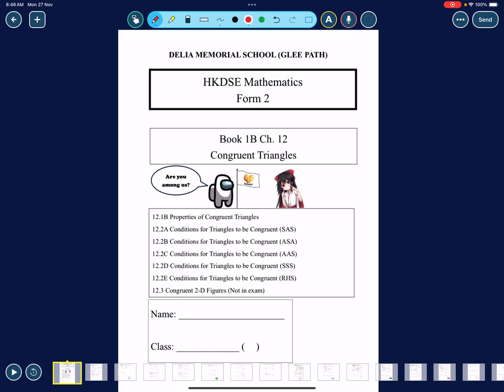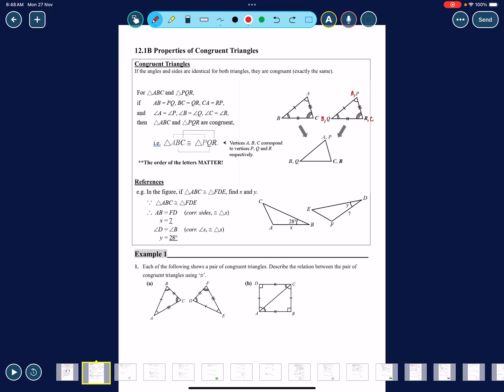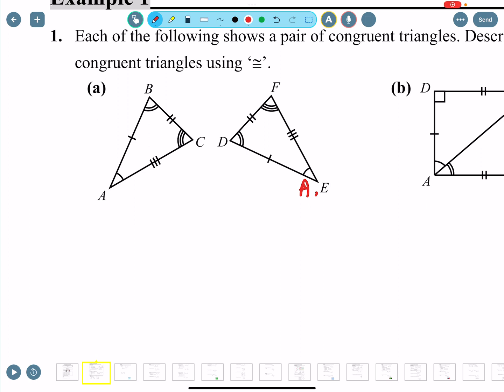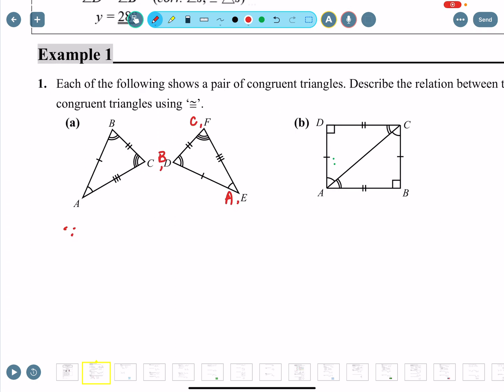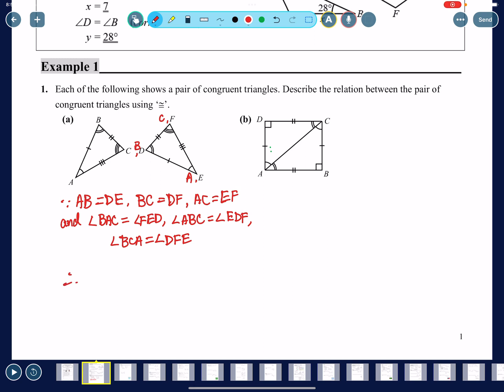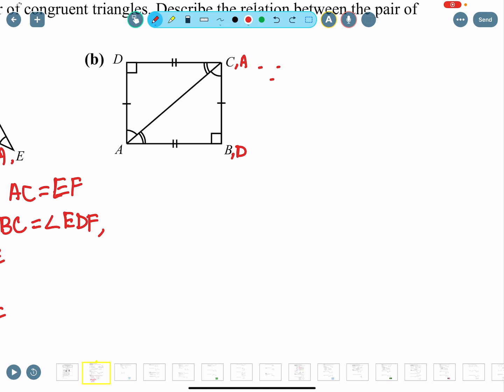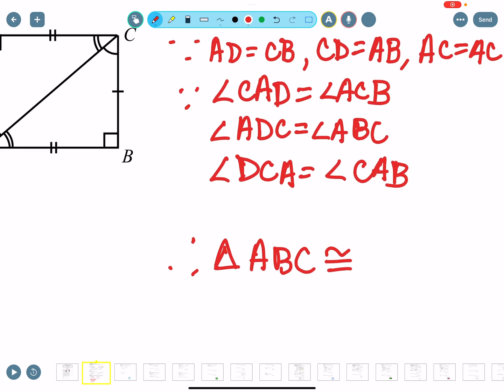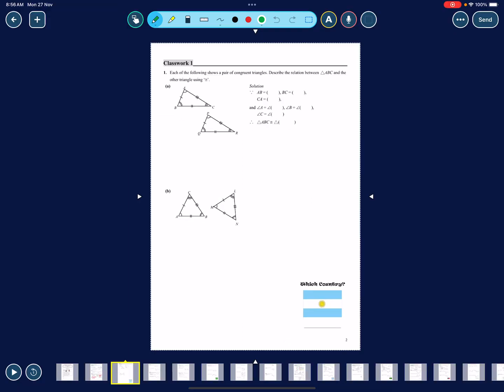S2 Concept of Congruent Triangles Part 1 Tutorial